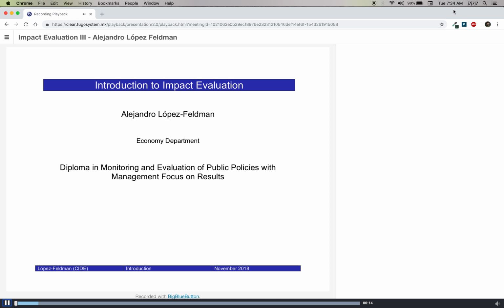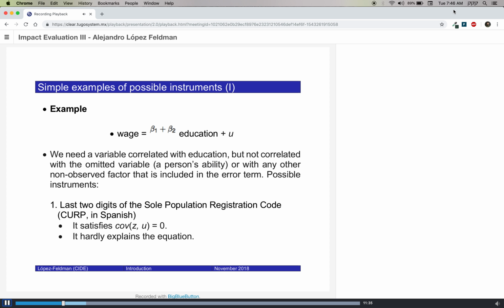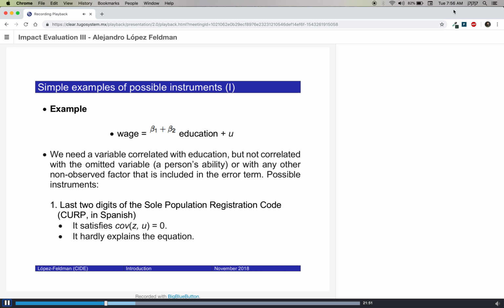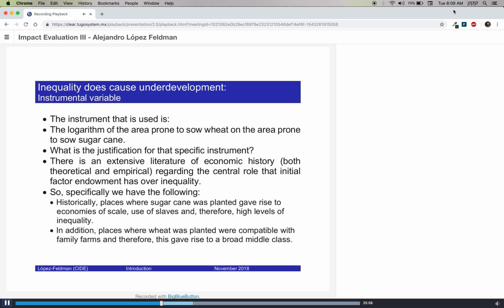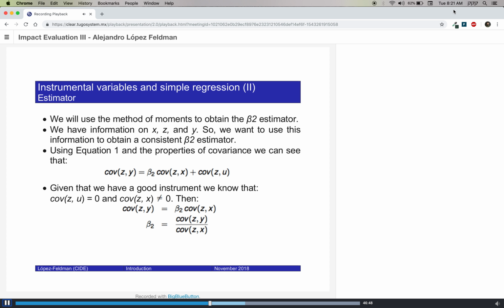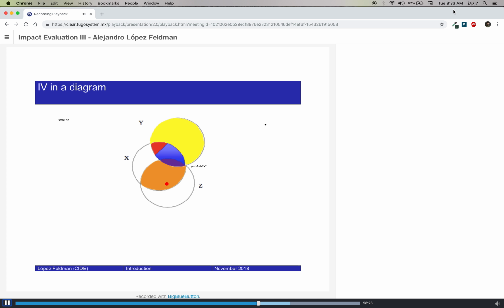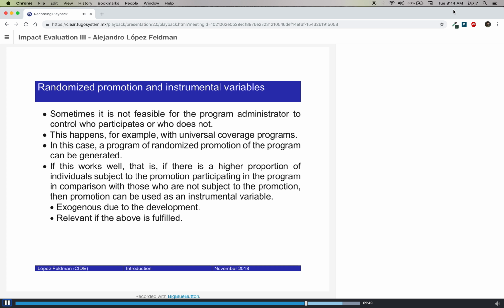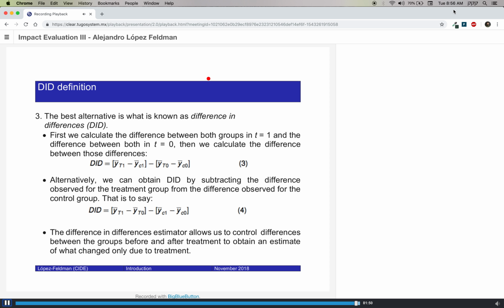Eval Impacto 26nov eng